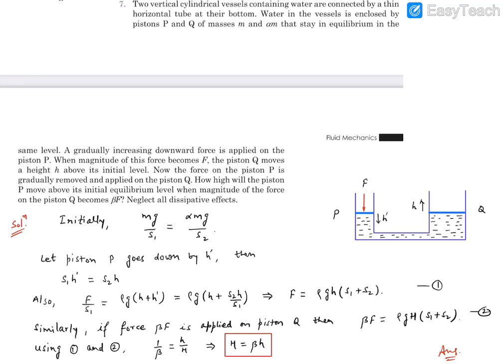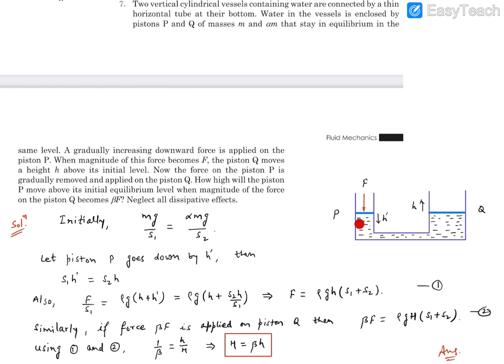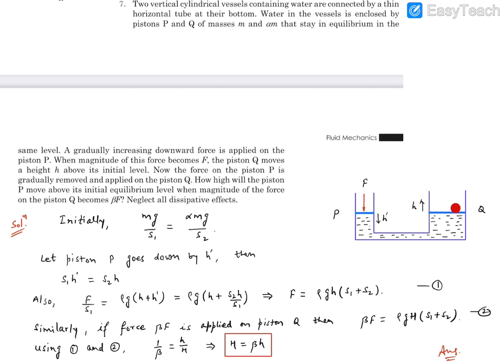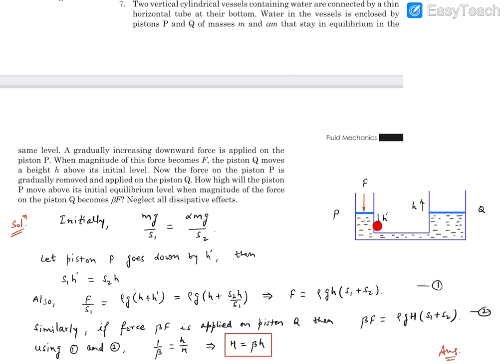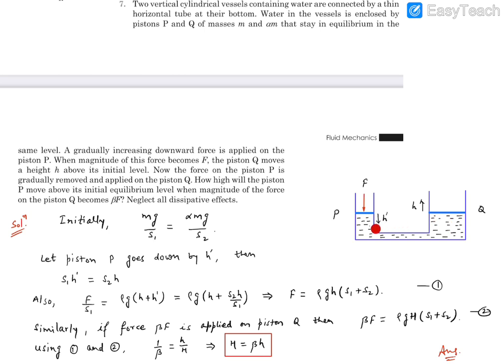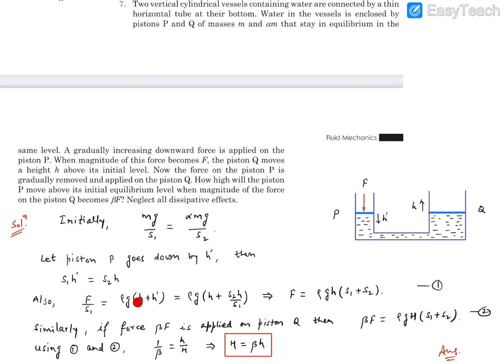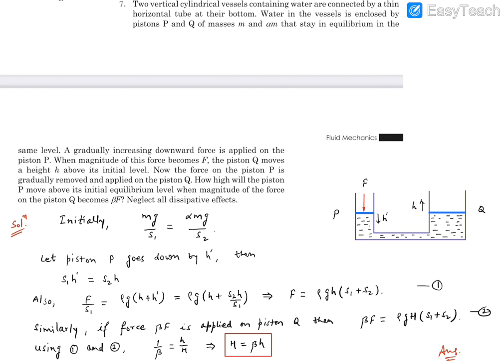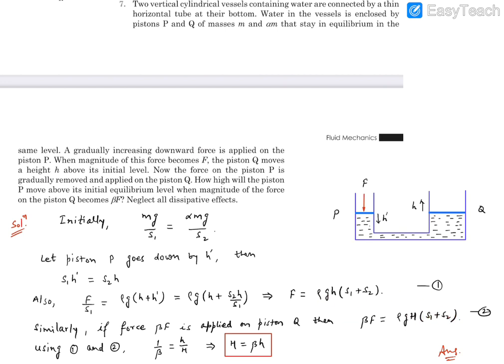PF Fluid BYU 7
Two vertical cylindrical vessels containing water are connected by a thin horizontal tube at their bottom. Water in the vessels is enclosed by pistons P and Q of masses m and (alpha)m that stay in equilibrium in the same level. A gradually increasing downward force is applied on the piston P. When magnitude of this force becomes F, the piston Q moves a height h above its initial level. Now the force on the piston P is gradually removed and applied on the piston Q. How high will the piston P move above its initial equilibrium level when magnitude of the force on the piston Q becomes (beta)F ? Neglect all dissipative effects.